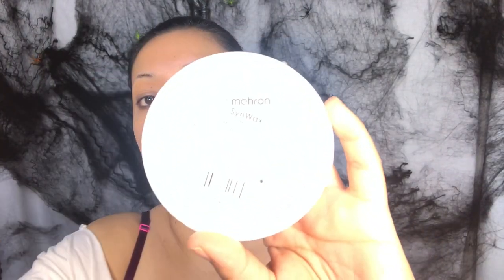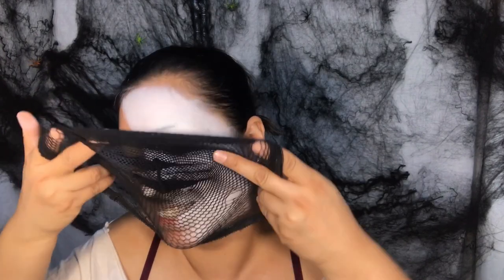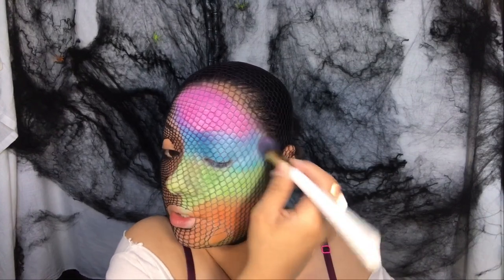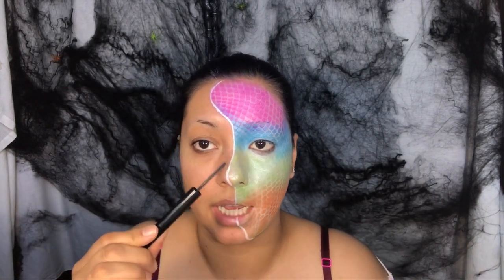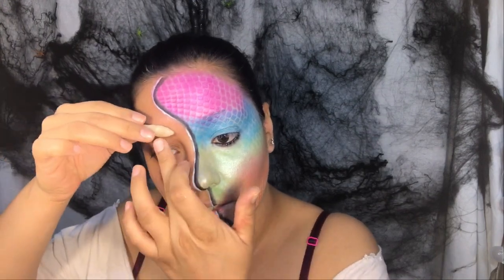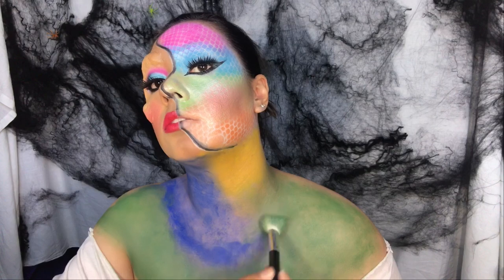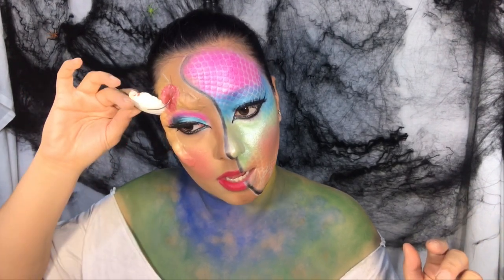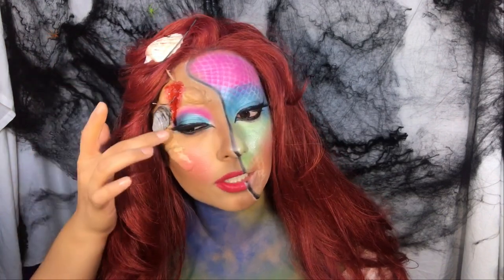Mermaid makeup tutorial